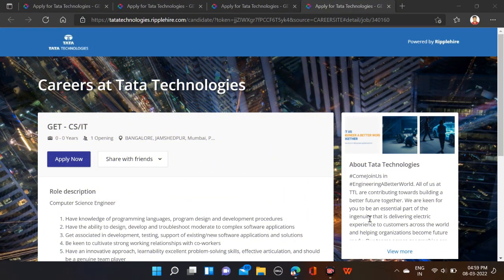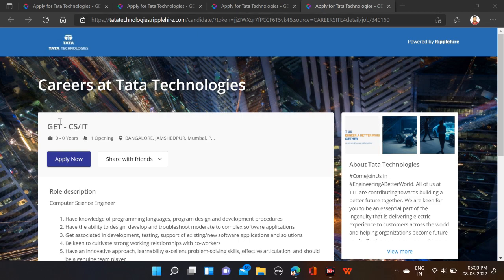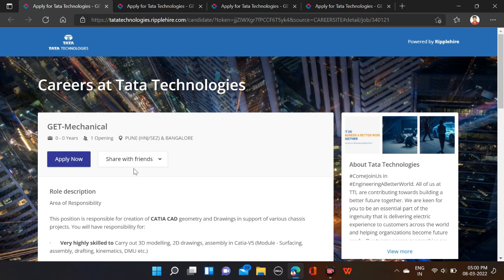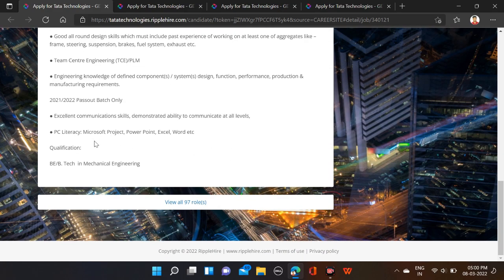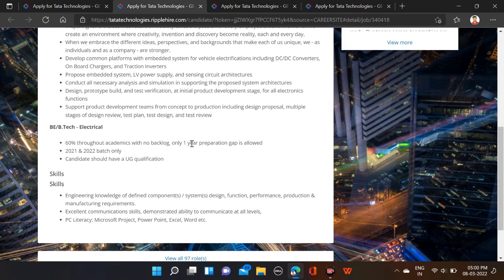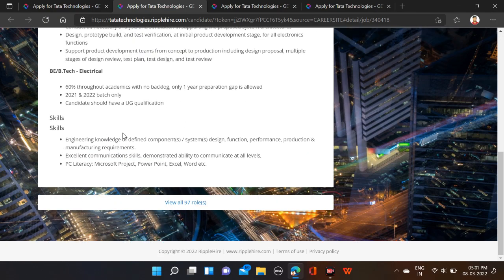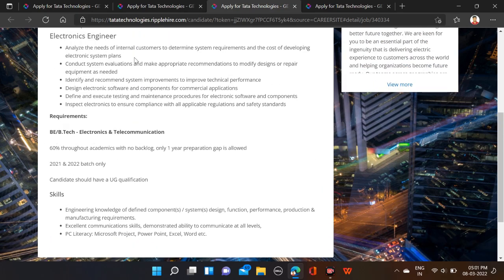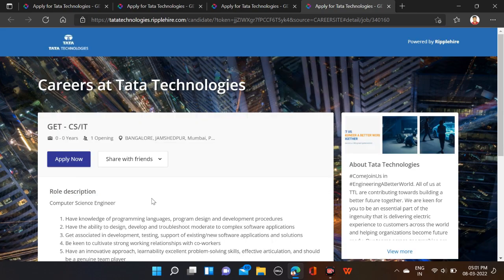TATA Technologies Off Campus Drive For 2022 Batch | TATA Recruitment 2021 | TATA Hiring 2022 Batch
(CS/IT)